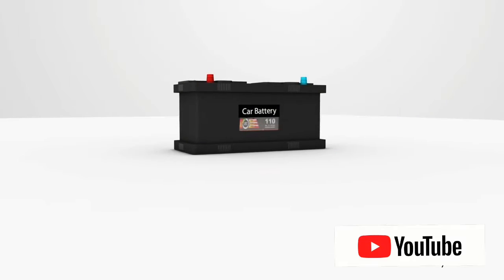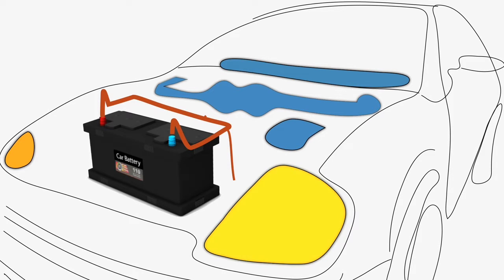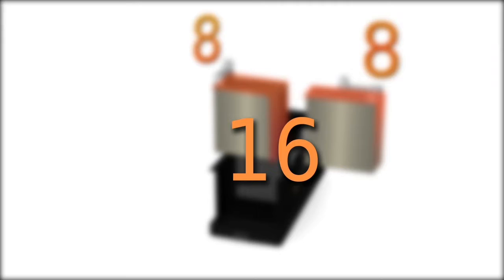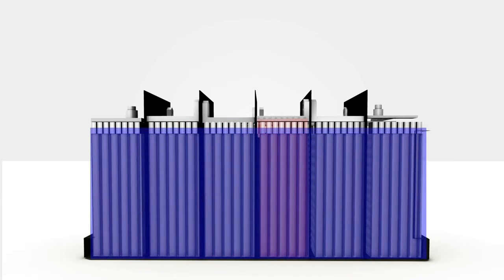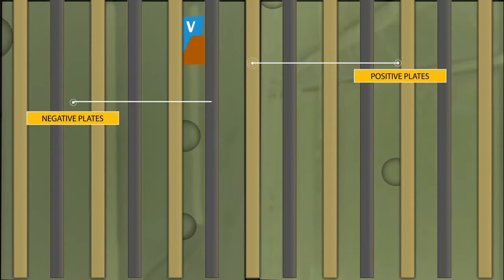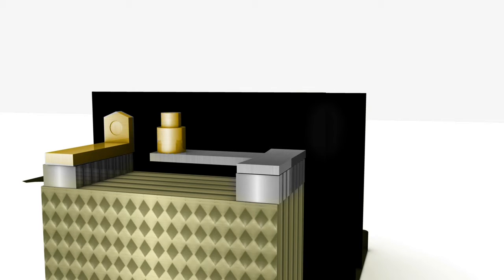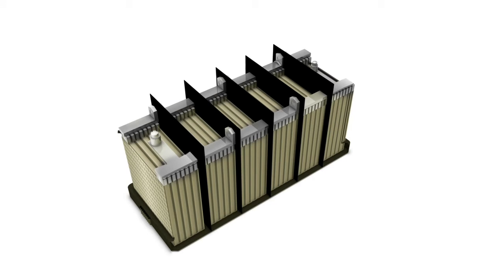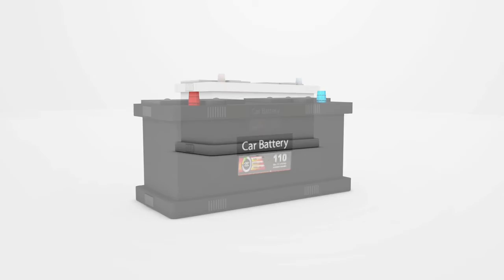HOW A BATTERY WORKS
This video will show you in detail how a 12 volt car battery works.